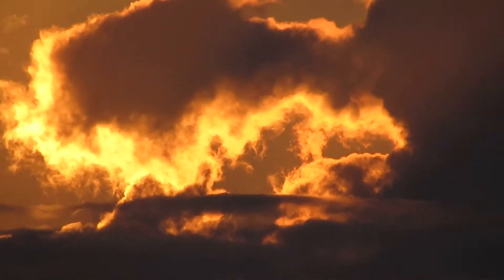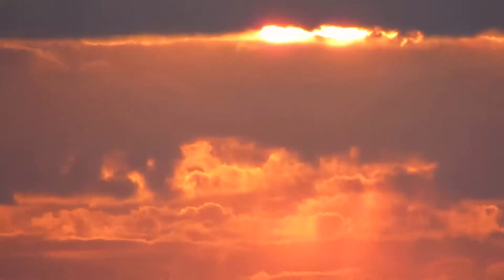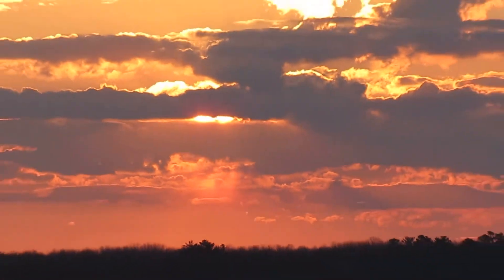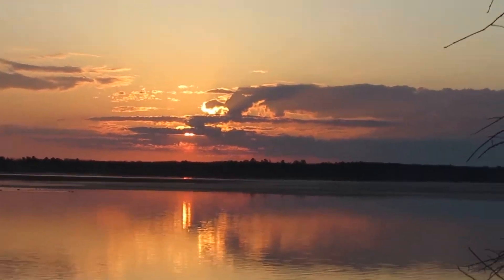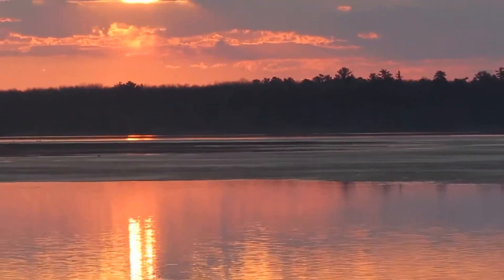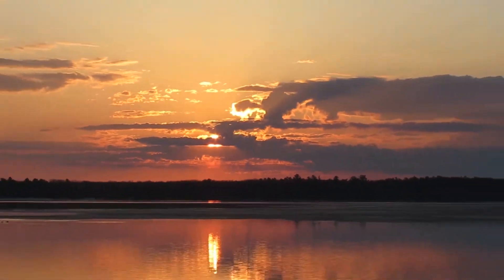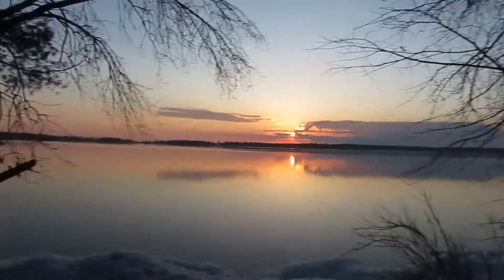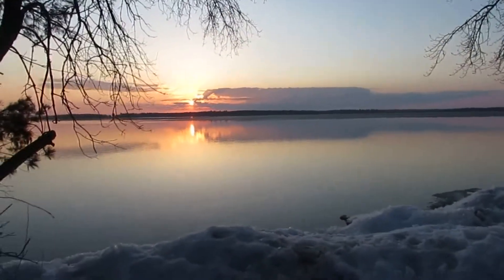Leech Lake Minnesota Sunrise 4 24 2020